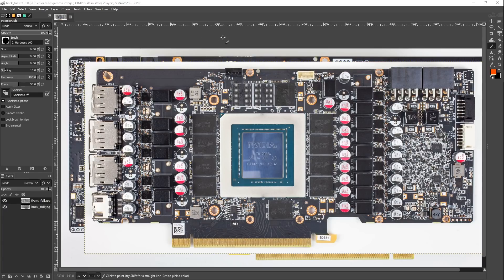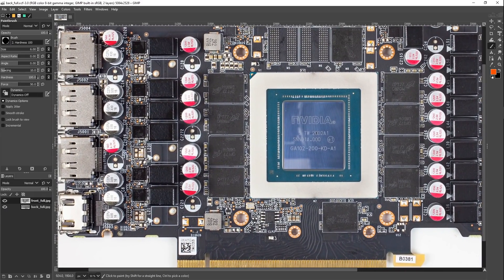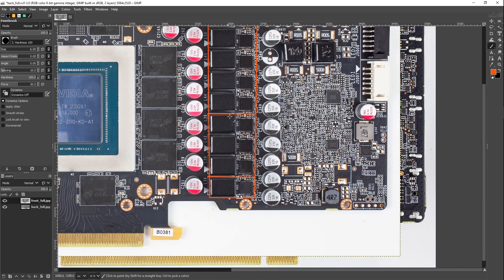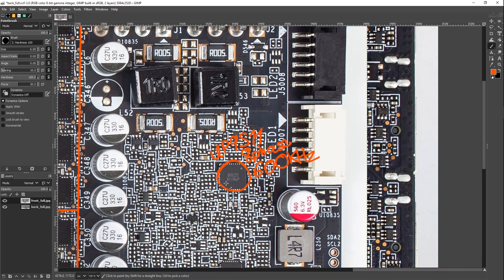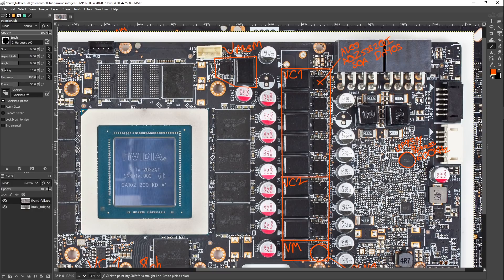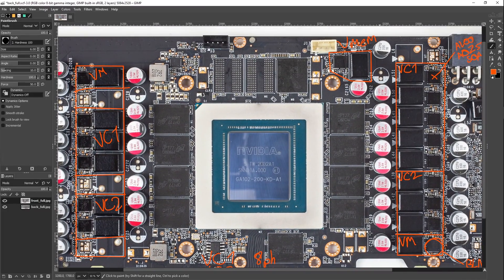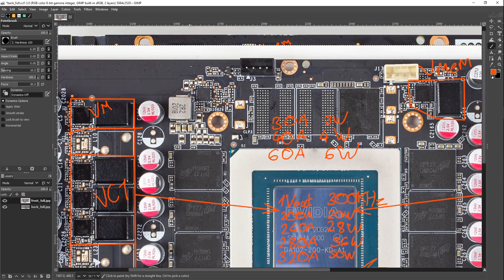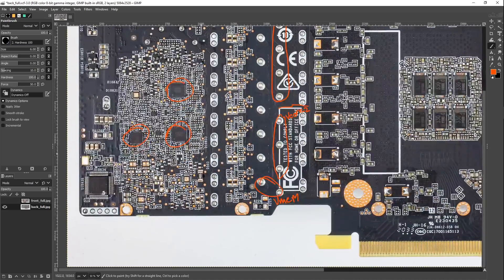GPU PCB Breakdown: Zotac RTX 3080 Trinity